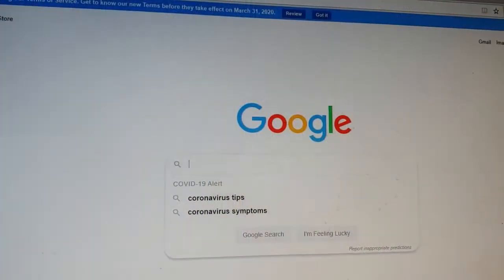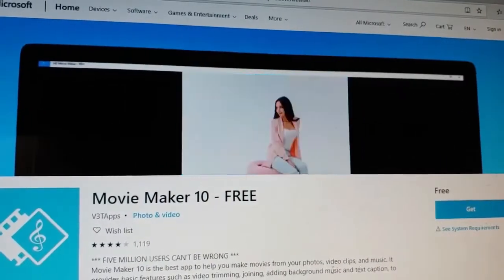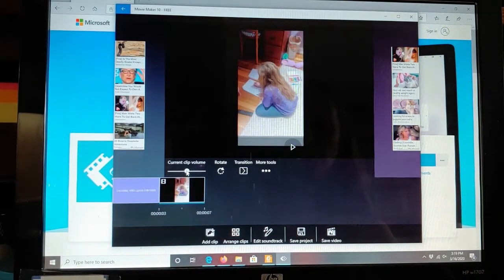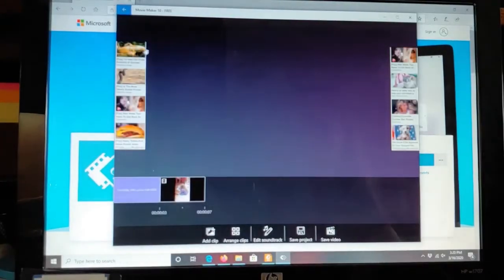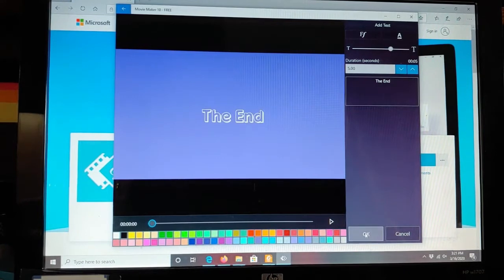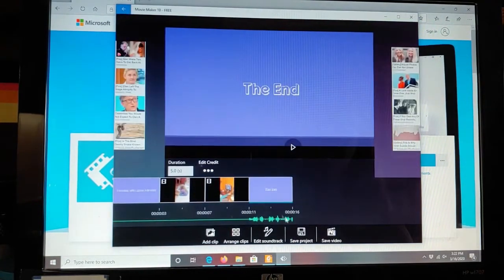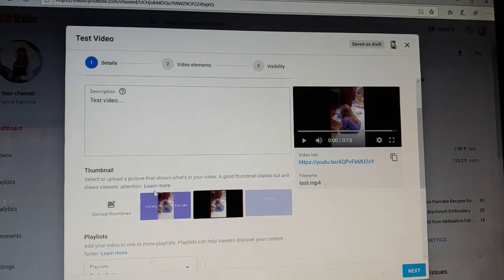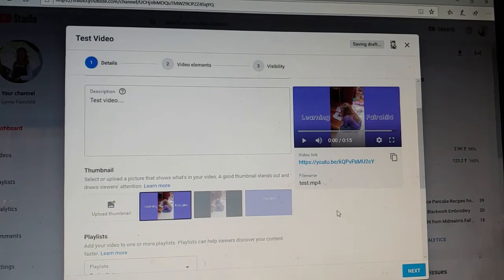How to Use Free Windows Movie Maker 10 Video Editor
Learn how to edit videos from your cell phone, or other electronic device, on the free Microsoft Windows Movie Maker 10 Video Editor. Then, follow along with how to upload your newly edited video to YouTube.

⌚ Timestamps
0:00 Introduction
0:23 Click Like and Subscribe
0:32 How to upload Movie Maker
1:17 Video Editor start screen
6:22 Upload video to YouTube
9:35 Ending